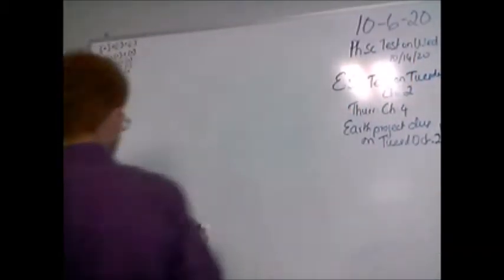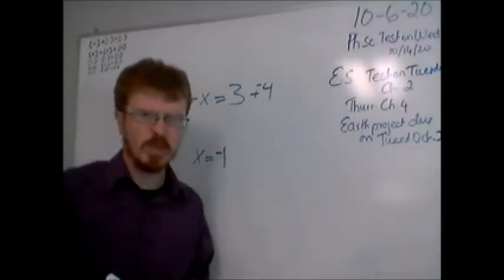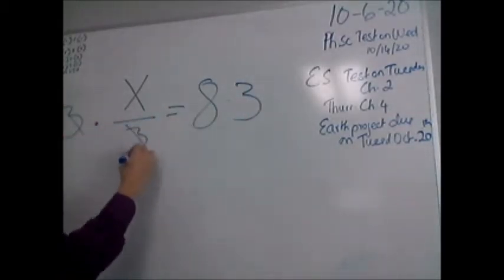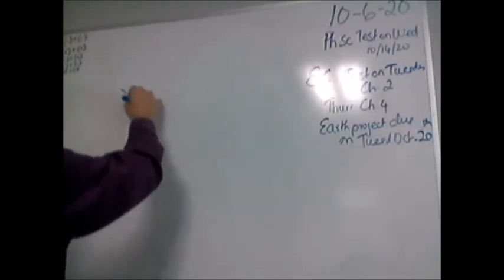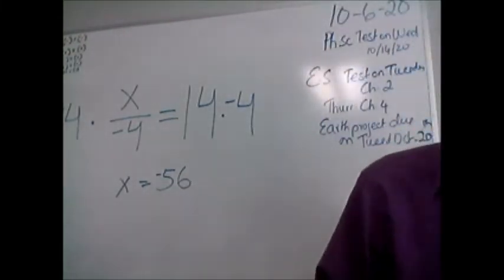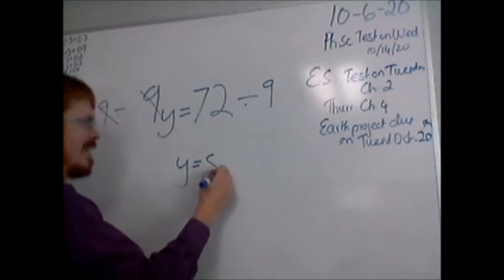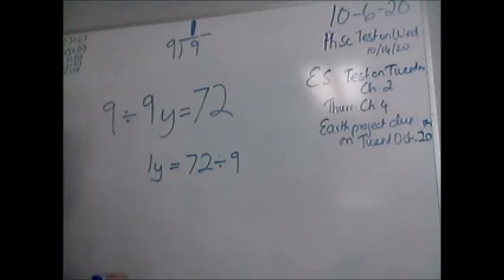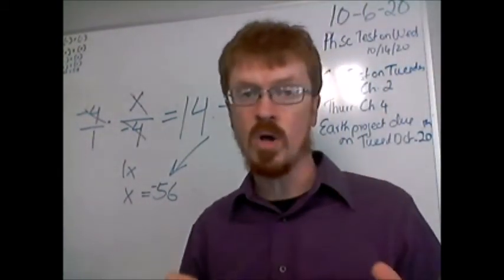Pre-Algebra 3.2 1st Section Review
Here is the first lesson. It is not a long one.  Please watch and do the assignment.  Watch it multiple times if you do not understand.